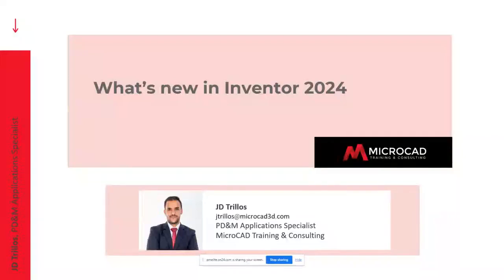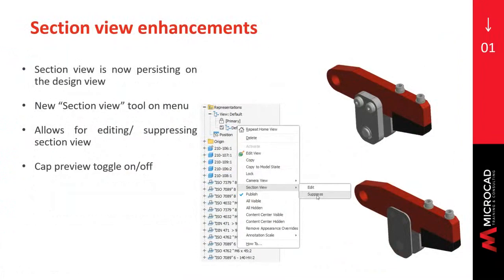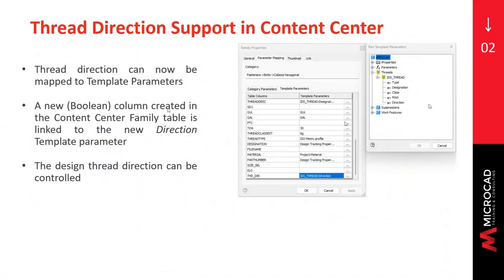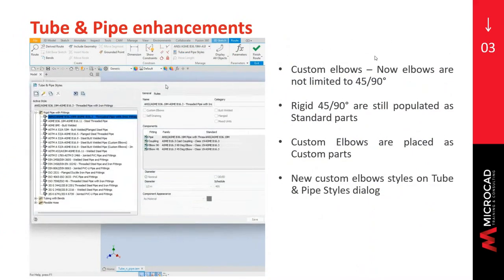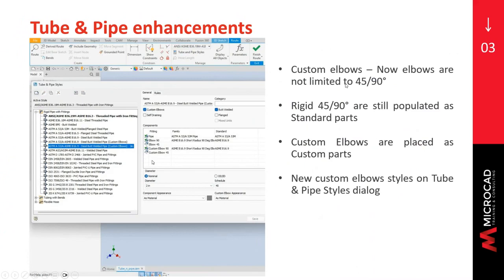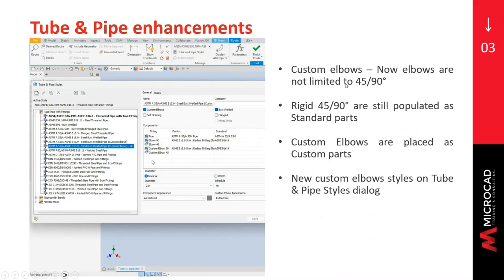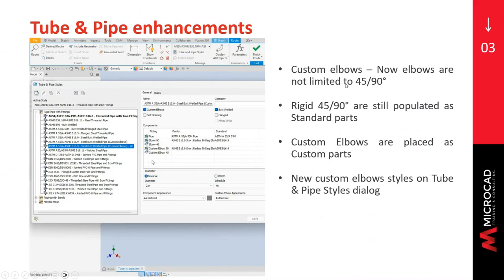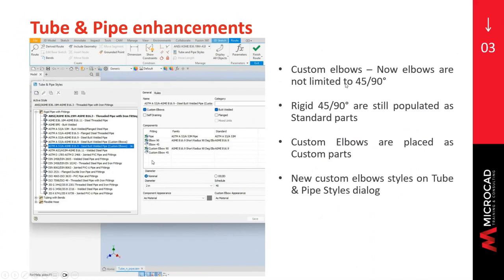What's NEW in Inventor 2024 - MicroCAD Original Webinar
Autodesk Inventor 2024 is packed with customer-driven updates and enhancements to help you speed up your design workflows, reduce repetitive tasks, and improve experiences so you can focus more time on design and innovation.

Watch this webinar and learn about new features in this release of Inventor 2024.